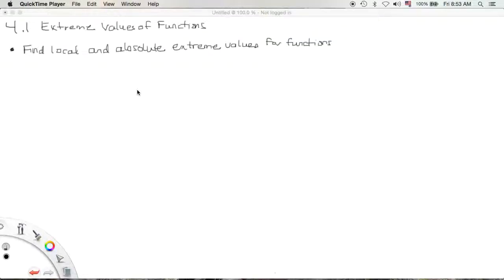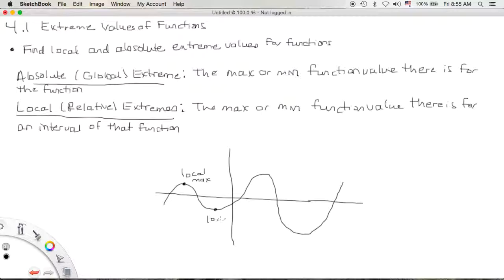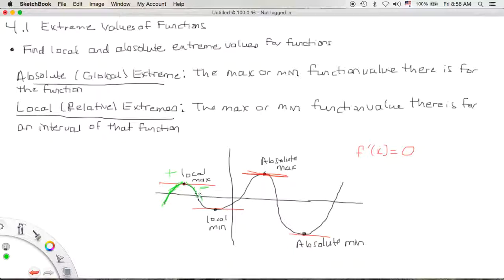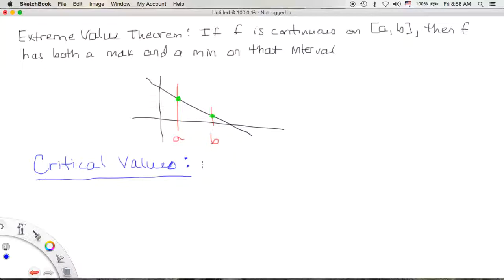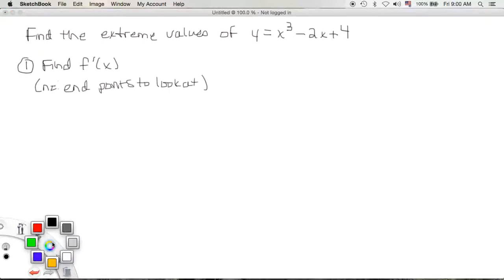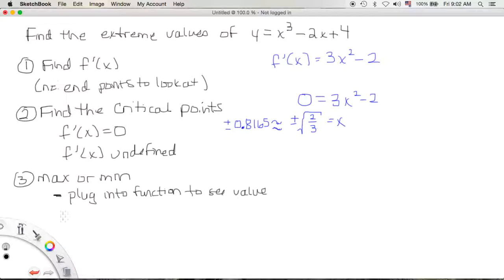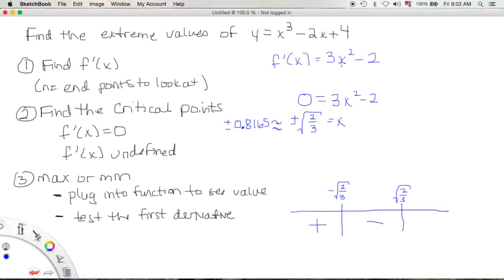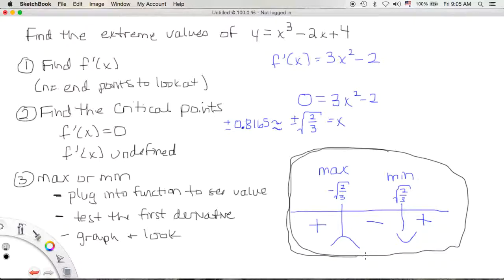Calculus 4 1